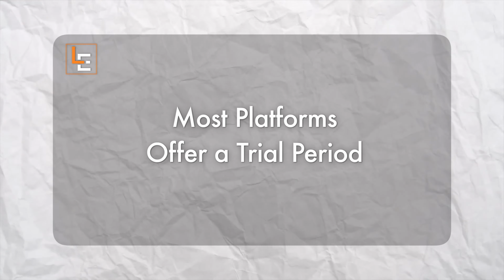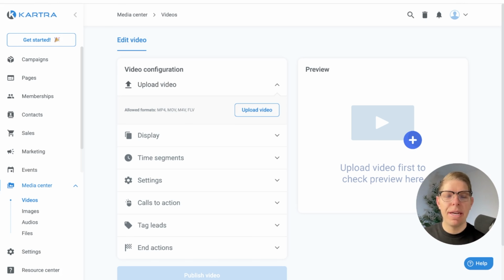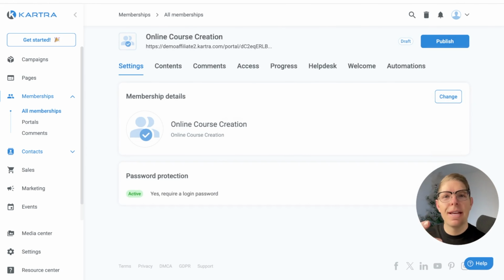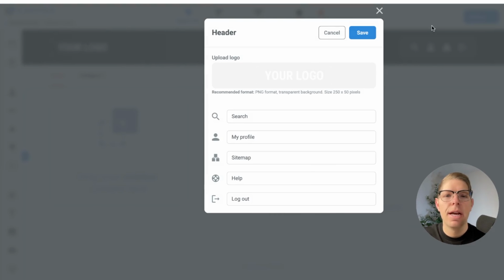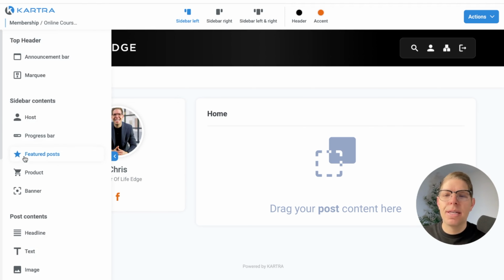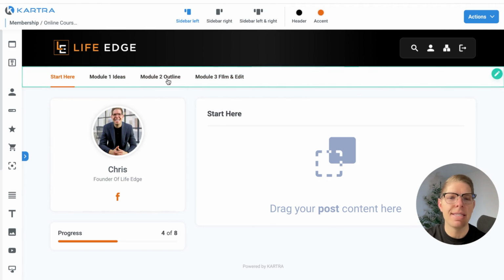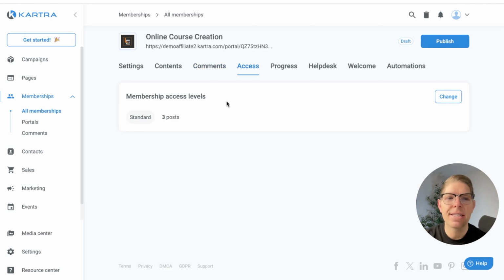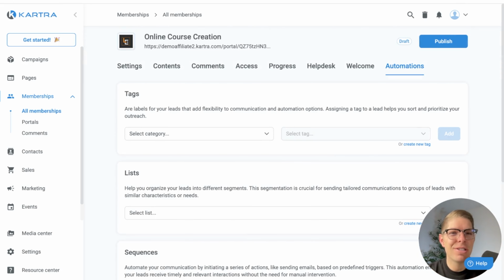How to Easily Host & Upload Your Online Course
If you want the best platform to create and host your online course, I recommend Kartra.

Uploading your online course doesn’t have to be overwhelming. In this video, I’ll walk you step by step through how to host and upload your course to a professional platform that makes life easier for you and gives your students a seamless experience.

If you’ve already filmed and edited your course, the next step is finding the right online course hosting platform—one that not only stores your content but also helps you sell, market, and scale your business. While there are plenty of options out there (Teachable, Thinkific, Kajabi, Kartra), I’ll be using Kartra in this walkthrough because of its user-friendly interface, built-in marketing tools, and professional design.

Even if you’re not using Kartra, this guide will still apply! Most course platforms function the same way—they just use different names for things like “memberships” or “courses.”

If you’re serious about launching a course that not only looks great but sells and scales, this is the video for you. Let’s get your course uploaded and ready to go!

Chapters:
00:00 Intro
00:26 What is a Hosting Platform?
01:07 Should You Pay for a Hosting Platform?
01:58 What Hosting Platform is Best?
03:12 How to Upload Content Into a Hosting Platform

Stay updated on all things The Life Edge!